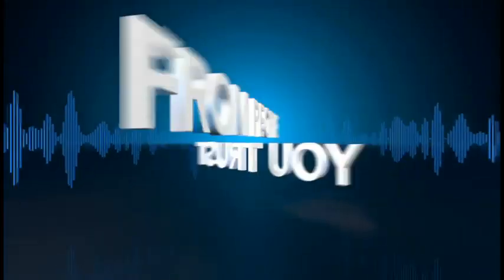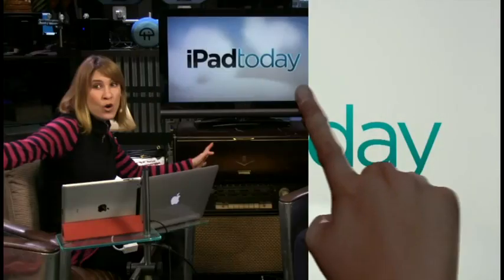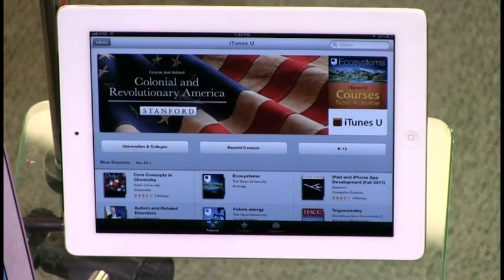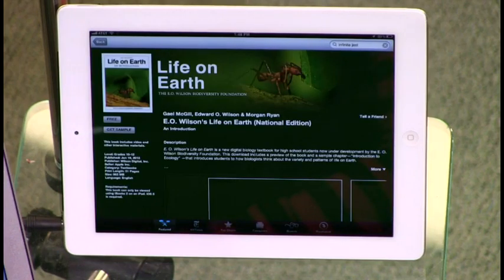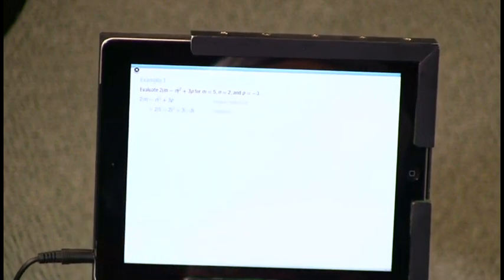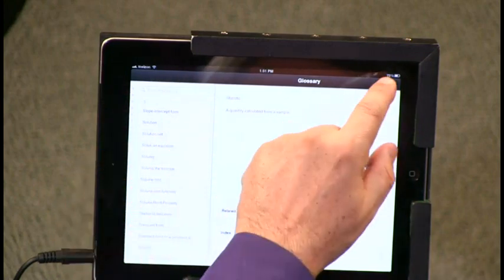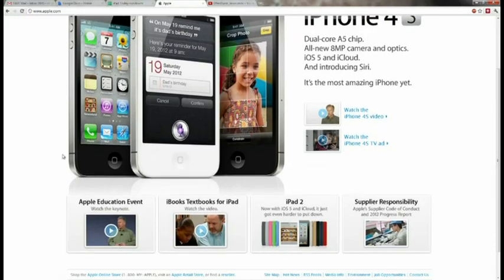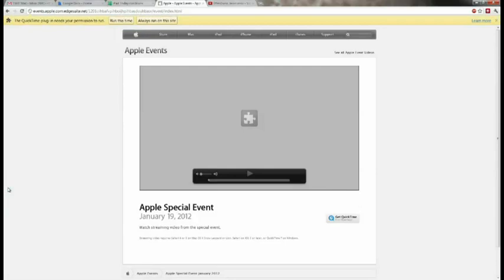iPad Today 81: iBooks 2, iBooks Author, iTunes U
Hosts:Leo Laporte and Sarah Lane
Leo & Sarah on Apple's textbook push with iBooks 2, iBooks Author, & iTunes U, plus Kinotopic, TouchRetouch HD, OnLive Desktop, & more!
Running time: 1:04:03